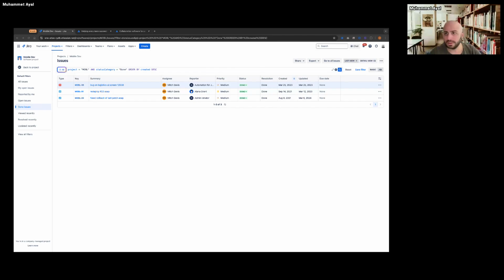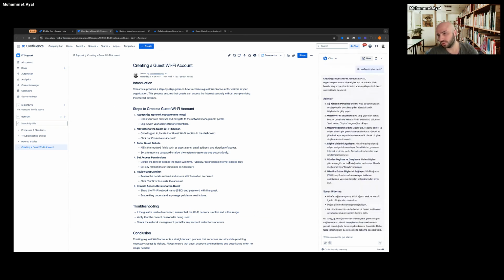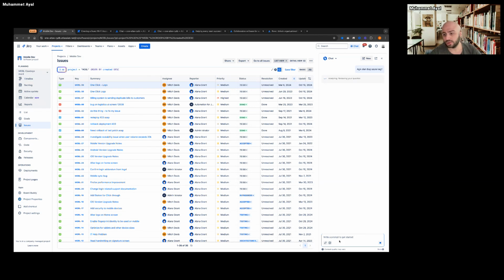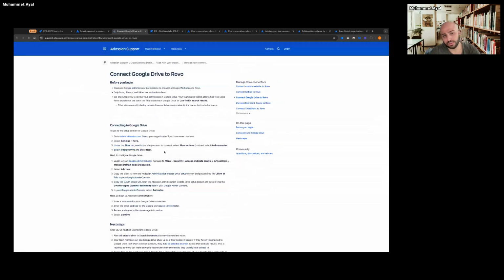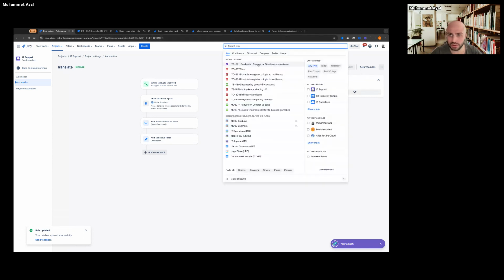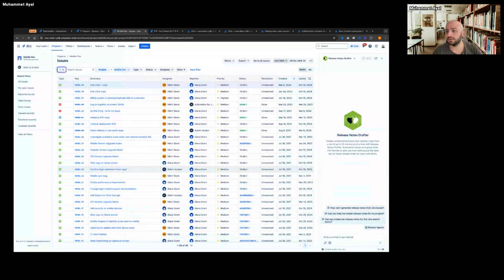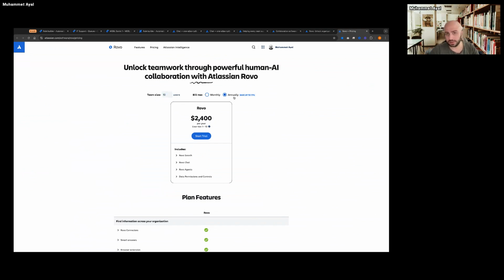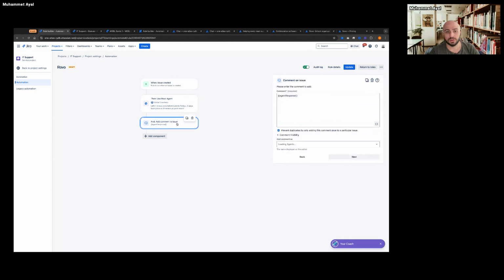Rovo: AI Use Cases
Translated by Rask AI